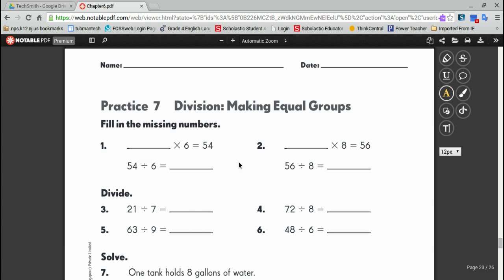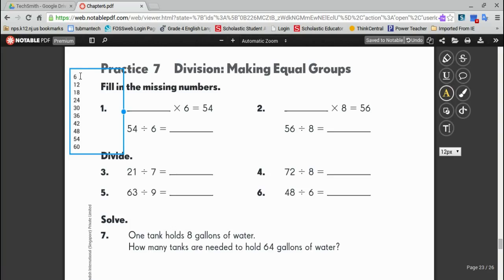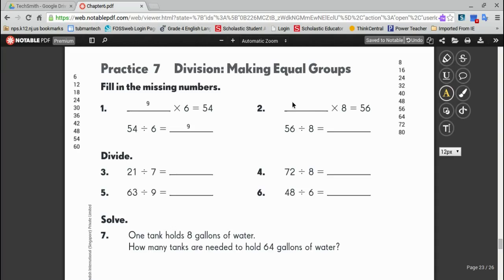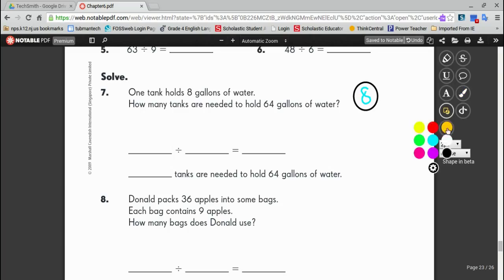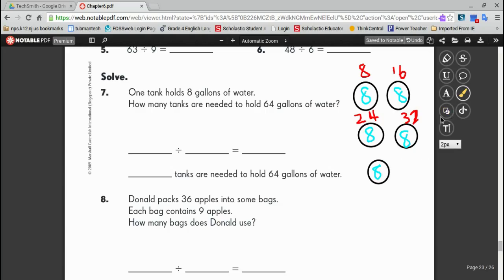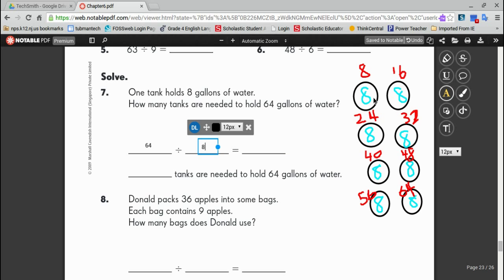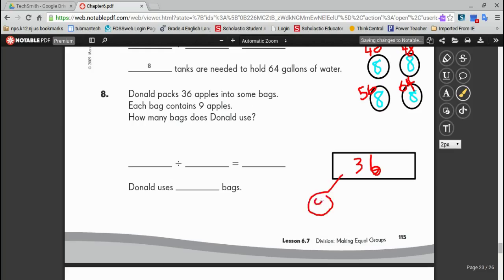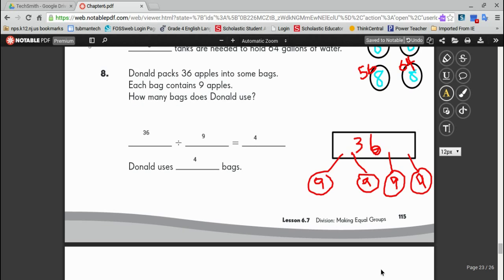Chapter 6 pg 115